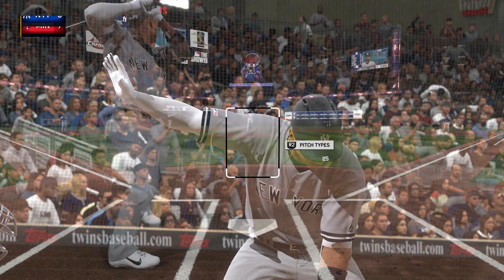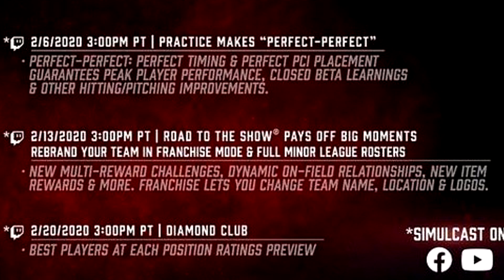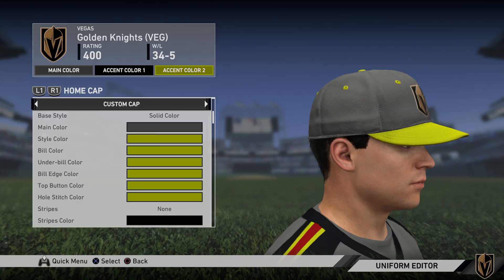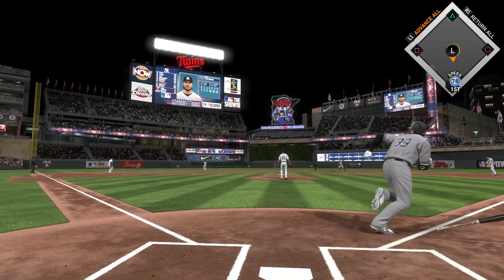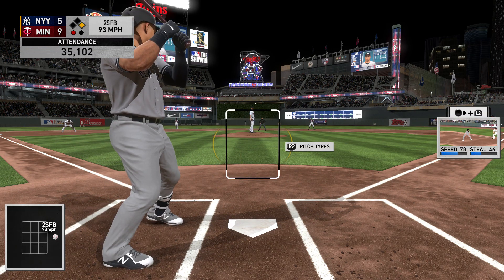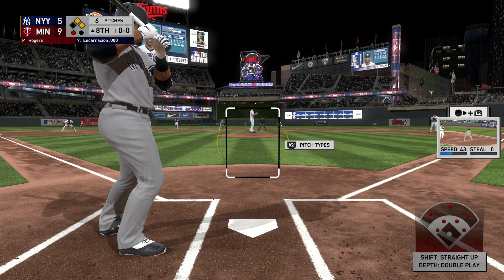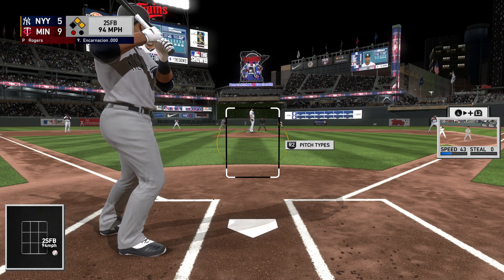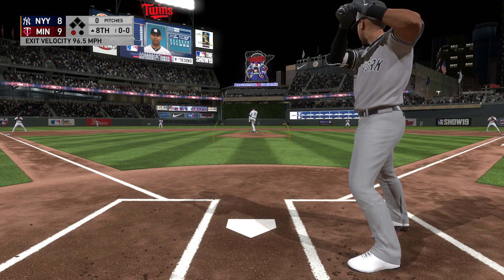MLB The Show 20 Franchise Relocation And Other Details (MLB The Show 20 Franchise Mode)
Hey y'all, back with another video, and today this one is going to be about new details revealed about MLB The Show 20's franchise mode that will change the mode forever.